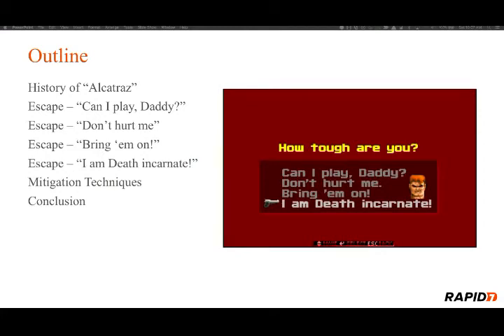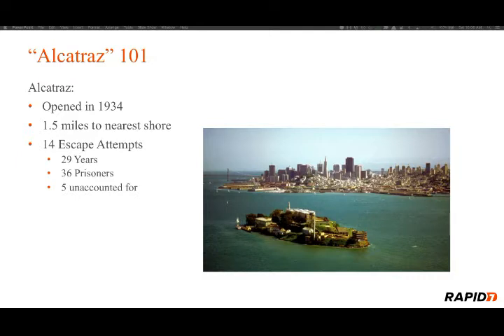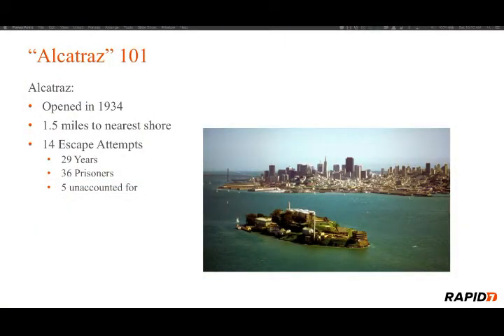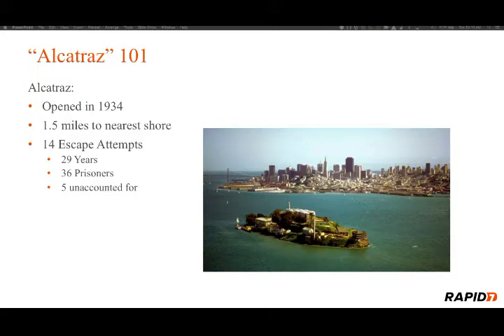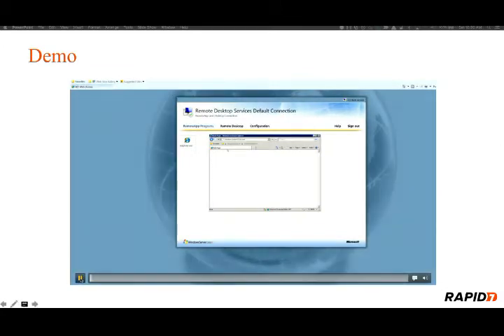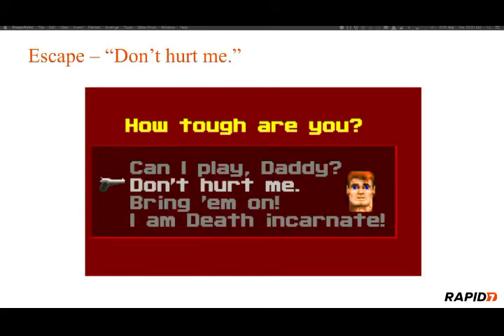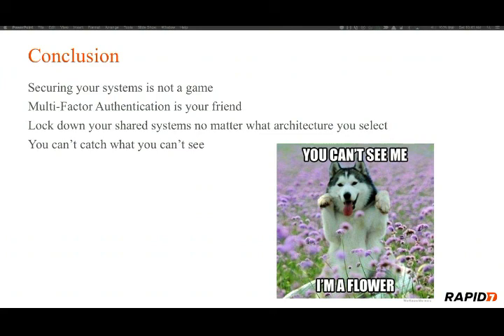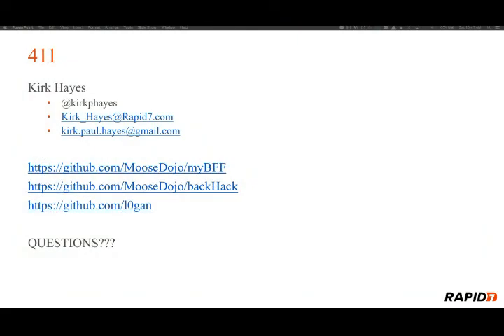Escaping Alcatraz: Breaking out of Application Sandboxed Environments - Kirk Hayes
Application sandboxing has become extremely popular. This technology makes it easier to manage a network environment easily, allows an administrator to grant access to specific applications without giving an entire desktop, and gives users remote access to company resources. There is a false sense of security with this model though. This presentation will explore various ways of breaking out of these environments to gain a foothold into a network at various levels of security as well as discuss some mitigation strategies.